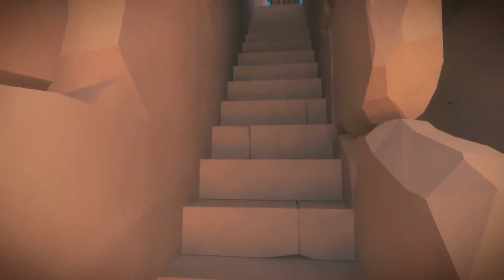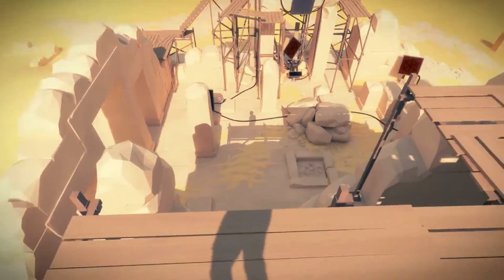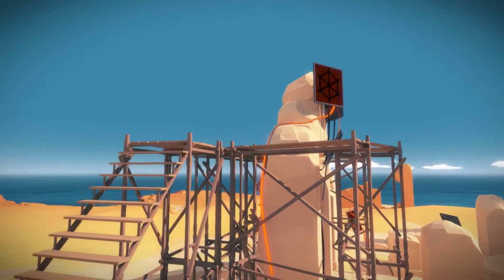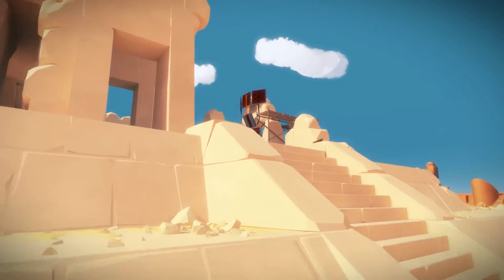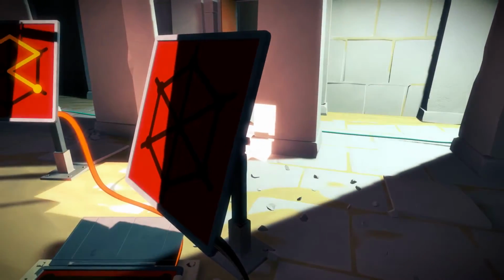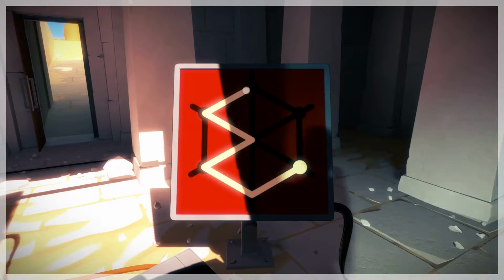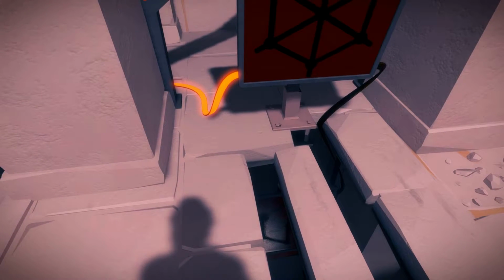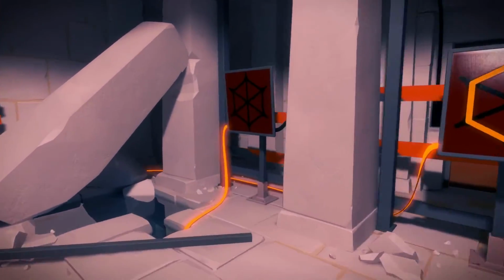The Witness #2 (HD 1080p 60fps)